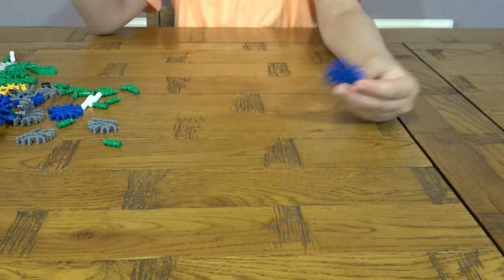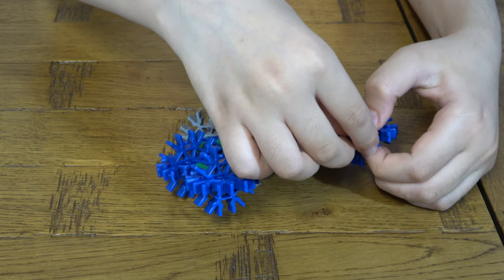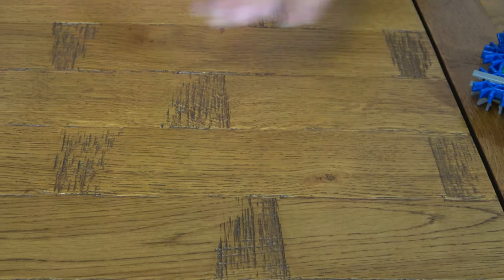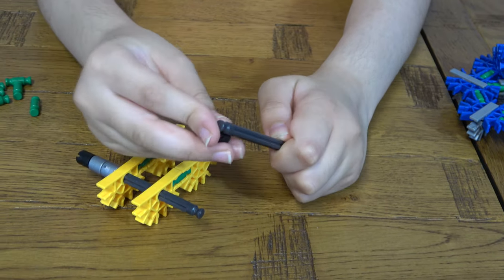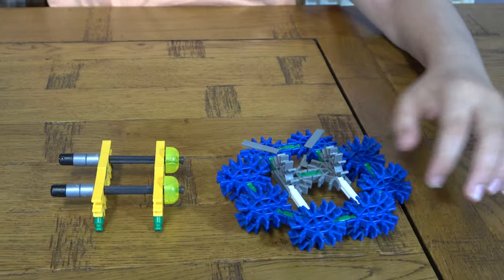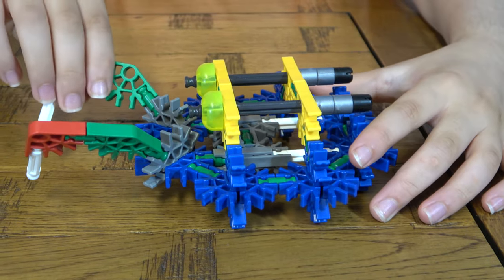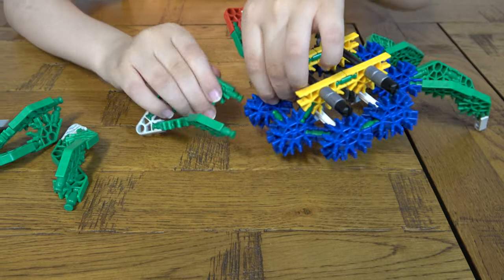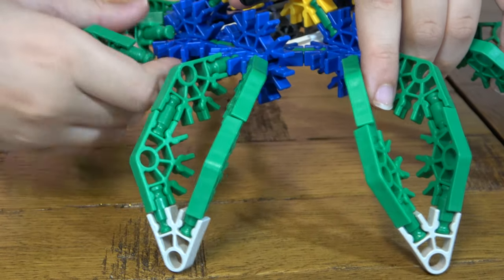Building a K'nex King Crab from 23012 K'nex Power and Play Motorised Building Set in 4K